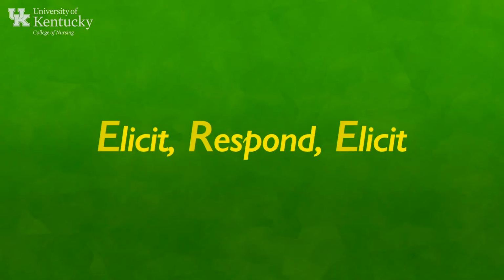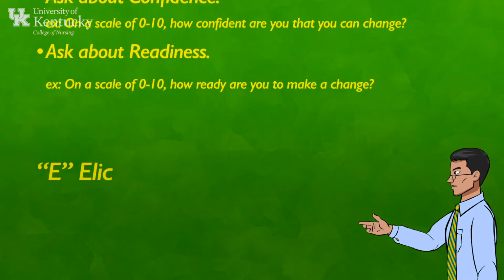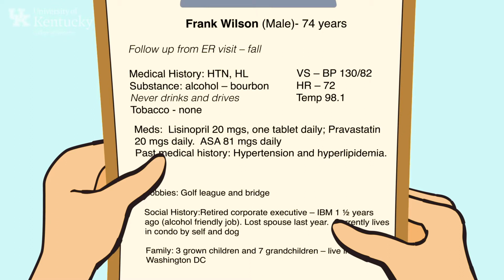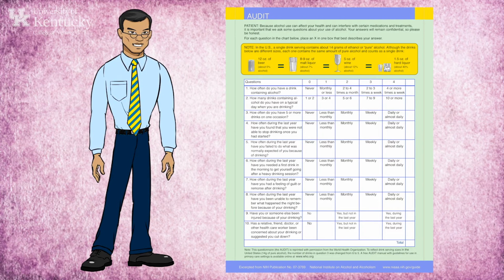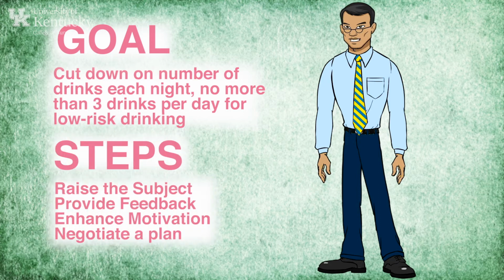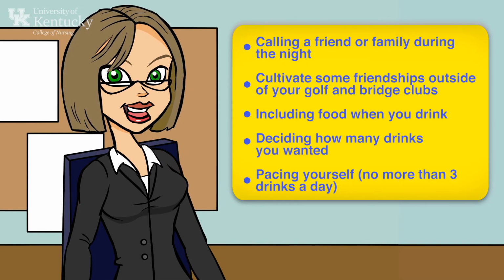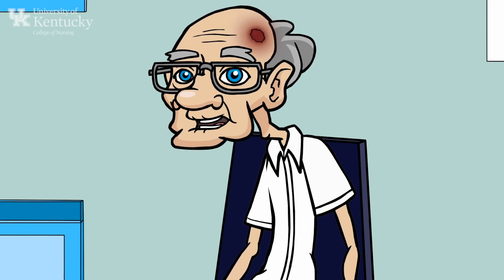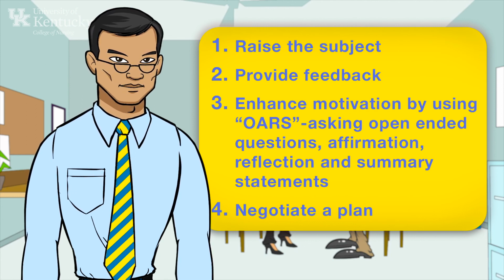SBIRT Simulated Scenario with a 74 year old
This video features a scenario with a 74-year-old patient suffering from alcohol-related problems. These videos will further your understanding of the SBIRT process.

Interested in learning more?